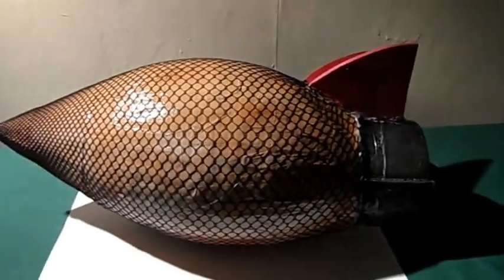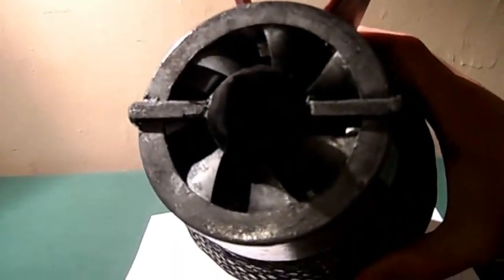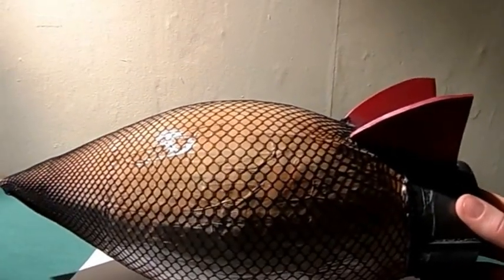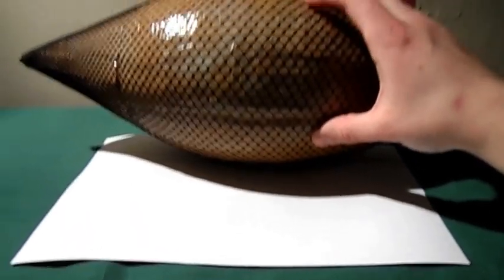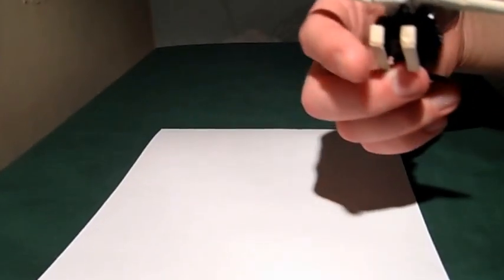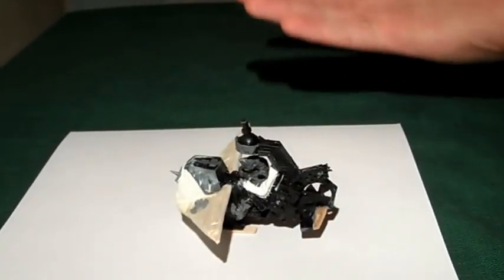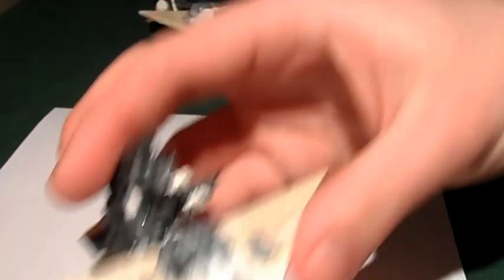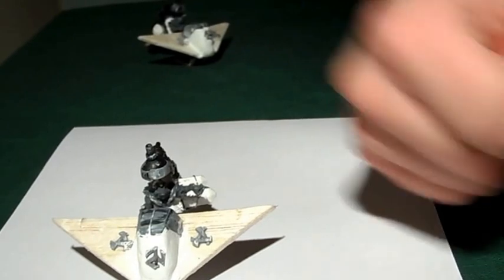Skaven airship part 3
I need a name for my airship if you have on please put in the comment.

And happy modelling.